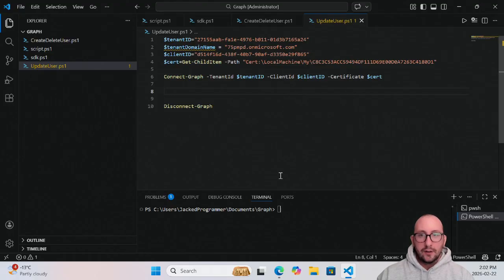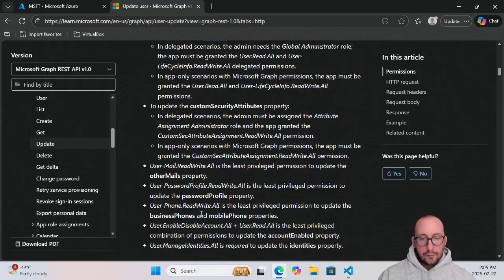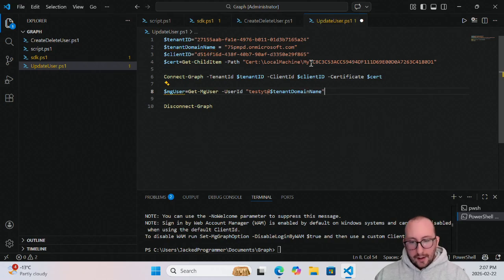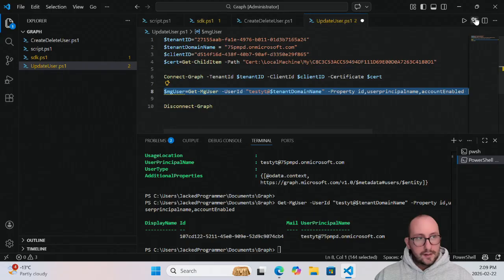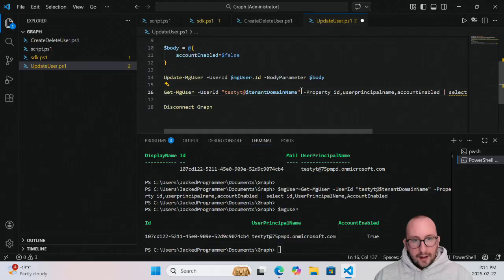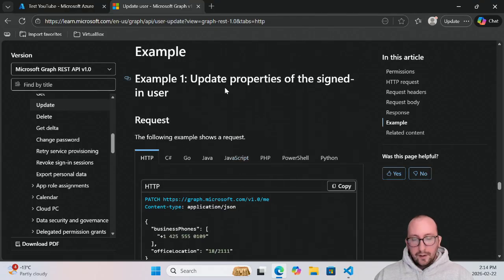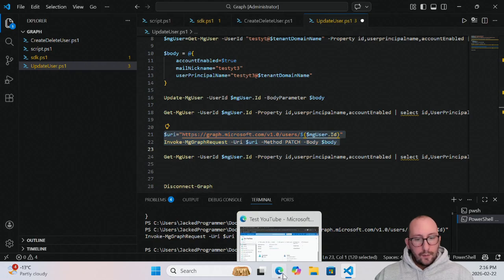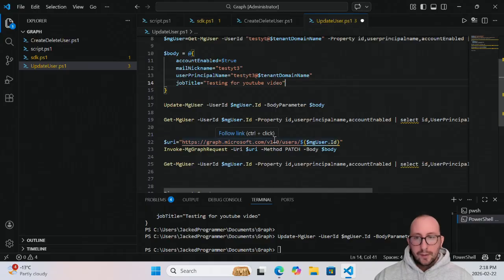Microsoft Graph 4 - Updating users using PowerShell and Microsoft Graph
Welcome to the new series for Microsoft Graph, this series will cover all things Graph and PowerShell. In this video I go over how to use PowerShell with Microsoft Graph to update users in Azure Active Directory/Entra ID